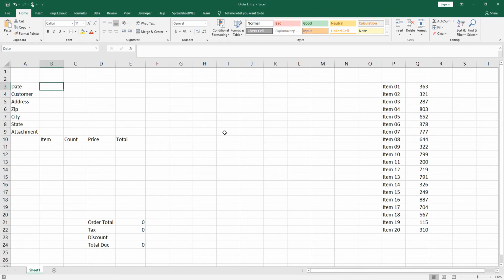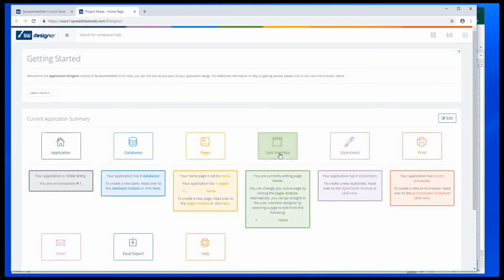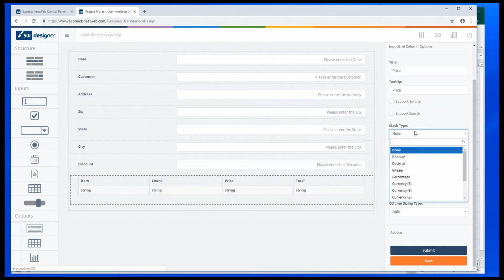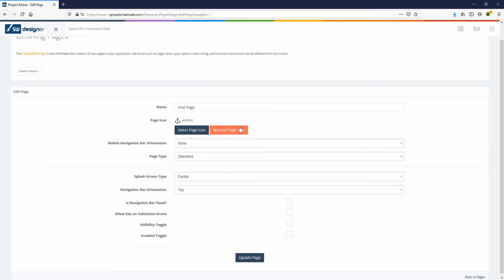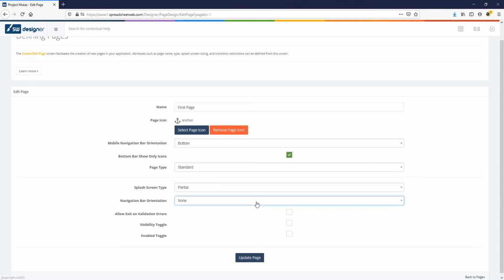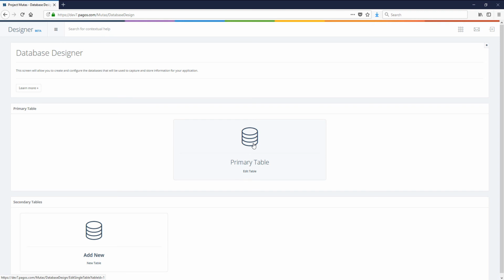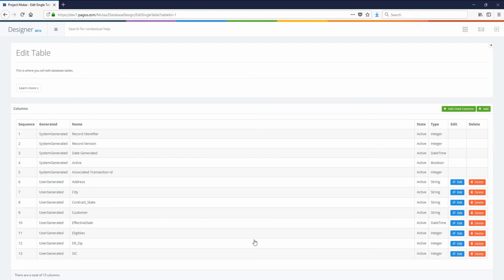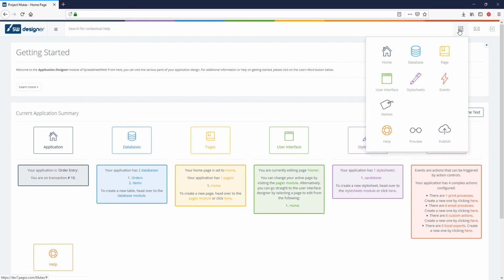Create a New Application on SpreadsheetWeb